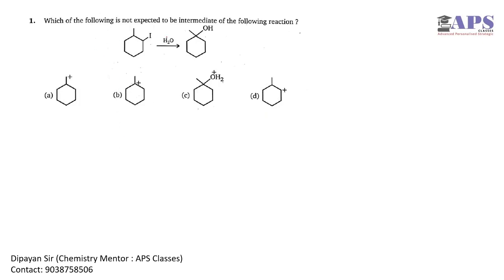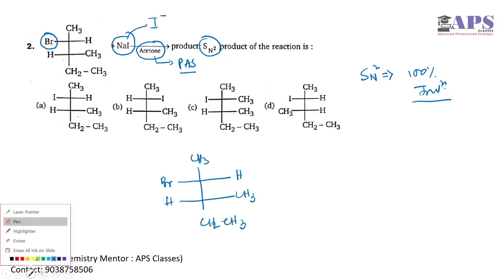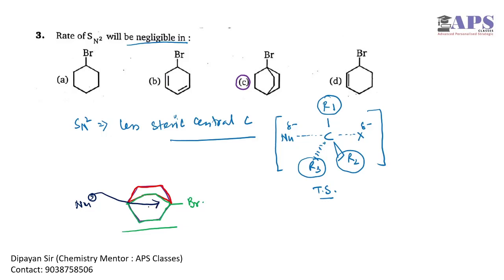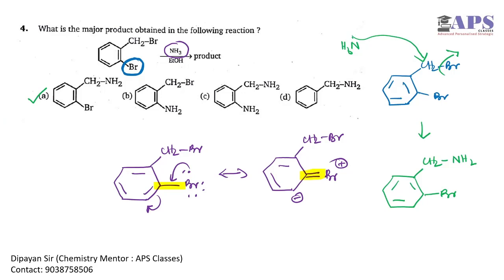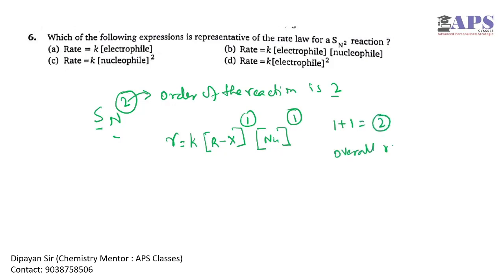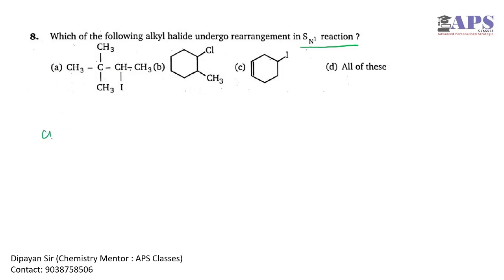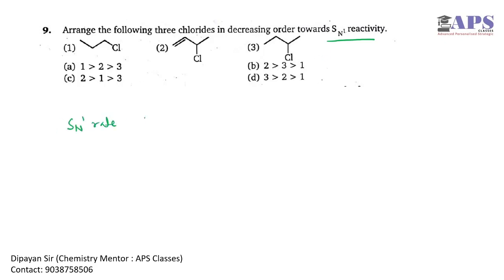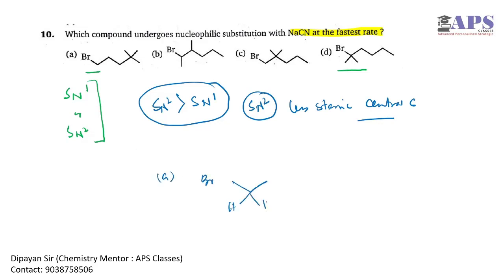Substitution Reaction | Chapter 5 A | Question 1-10| Alkyl Halide |M. S. Chouhan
Substitution Reaction | Chapter 5 A | Question 1-10| Alkyl Halide |
Advanced Problems in organic chemistry by M. S. Chouhan